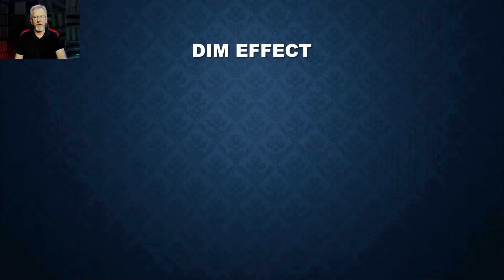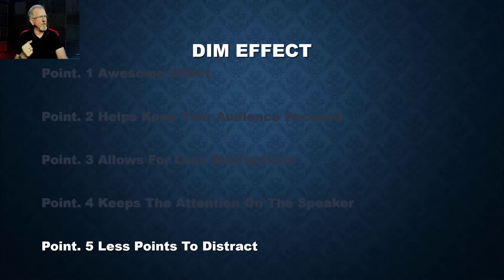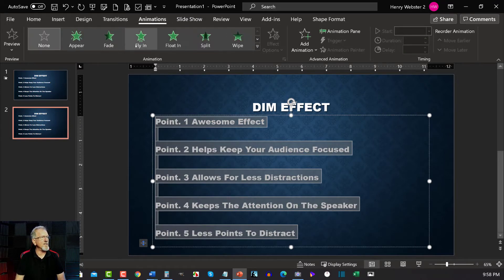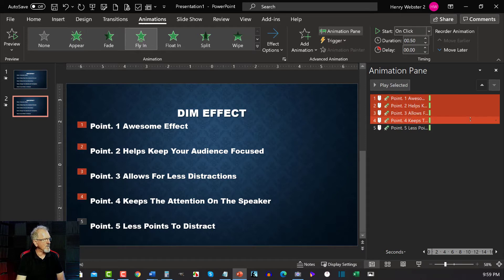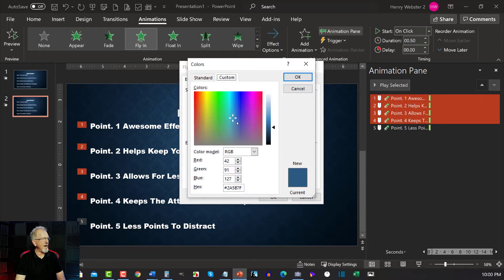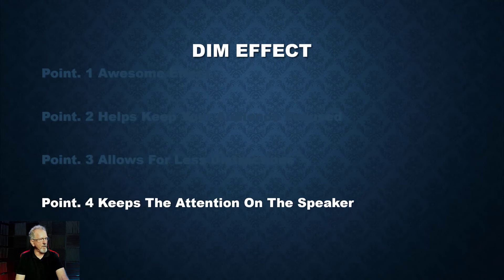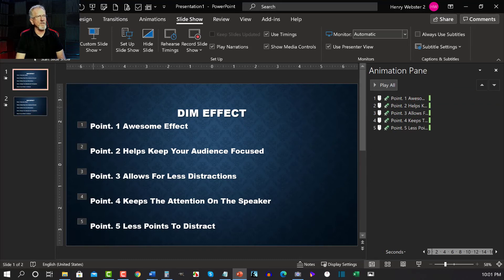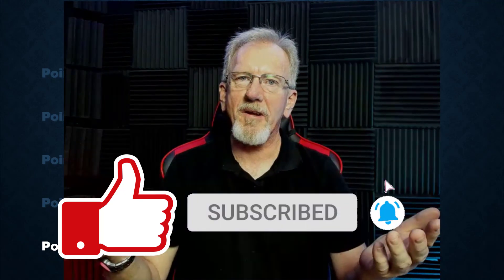How To Create A Dim Effect In - Microsoft PowerPoint 365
In this video, we will be discussing how to create a dim effect in Microsoft PowerPoint 365.
The dim effect is handy to keep people focused on what you are teaching online or in conferences This is a handy trick to keep the audience engaged too. It is really easy once you discover How To Create A Dim Effect In - Microsoft PowerPoint 365. Create a dim effect in PowerPoint is simple and will bring your next presentation to life. Enjoy
Henry Webster
Product Creation Formula

I use Designrr to create all my ebooks and Magazines

I use BookBolt to create most of my Low Content books